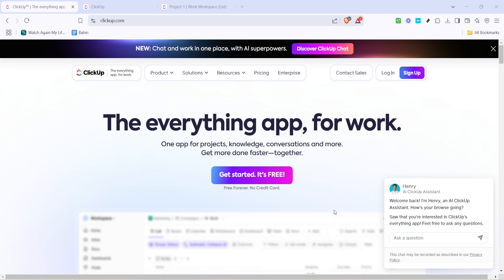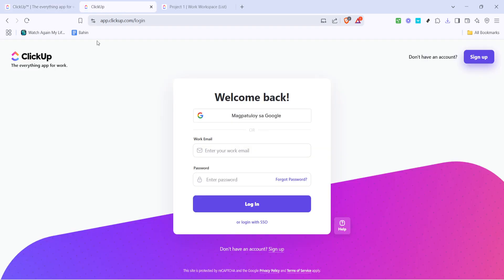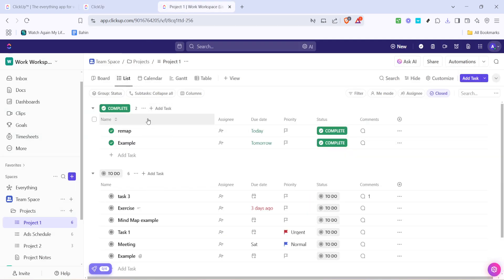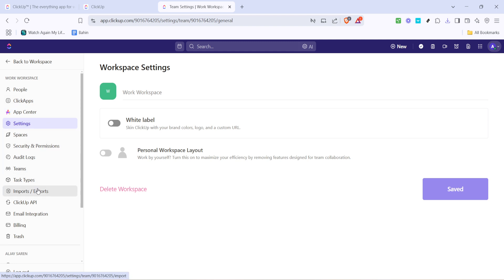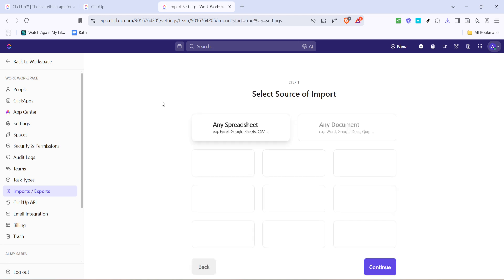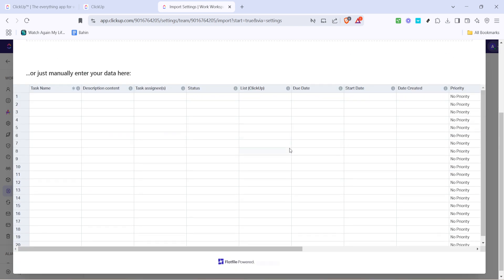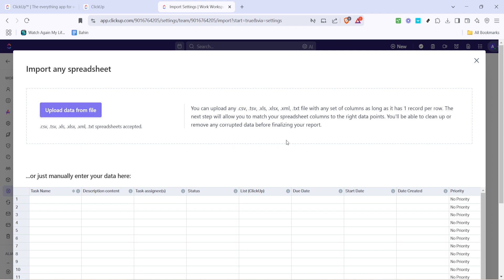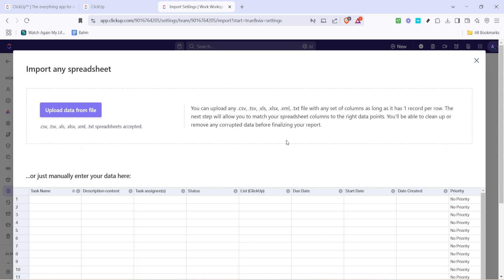How to Import Csv in Clickup (Full 2025 Guide)